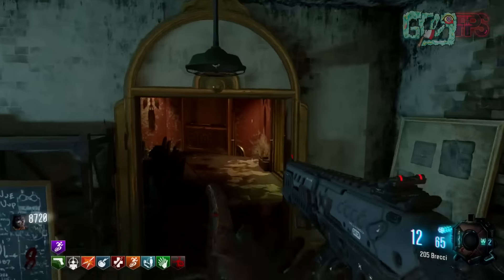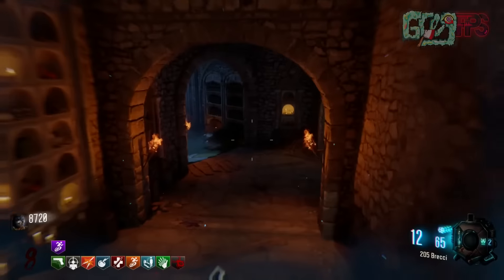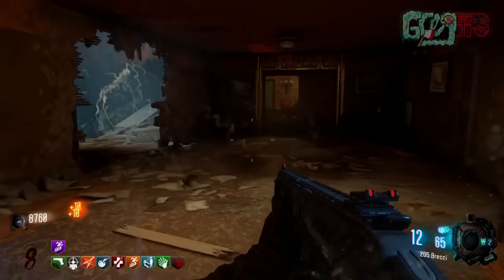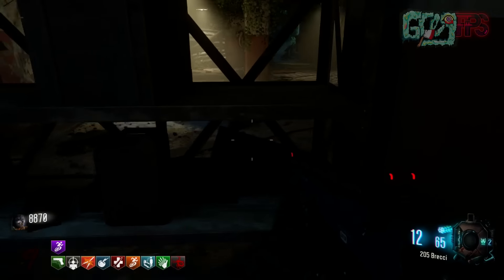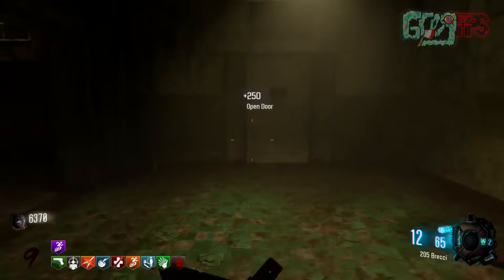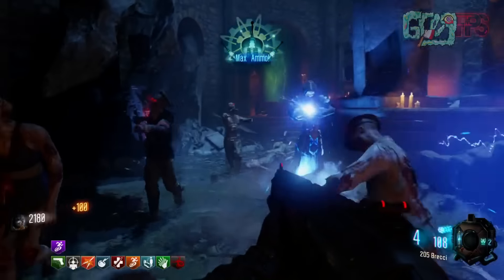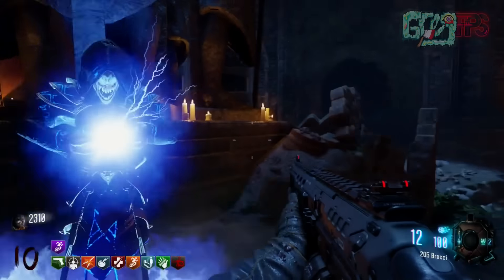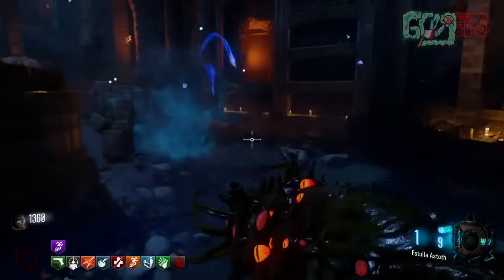BO3 Zombies Revelations - New "Keeper Protector" Buildable! (Black Ops 3 Zombies Easter Egg)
BO3 Zombies Revelations - New "Keeper Protector" Easter Egg! (Black Ops 3 Zombies Easter Egg)